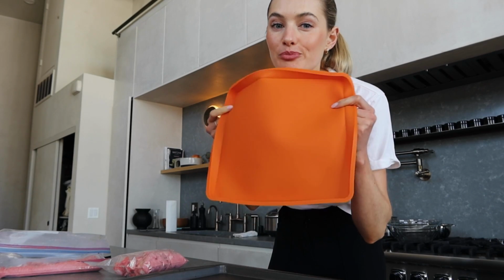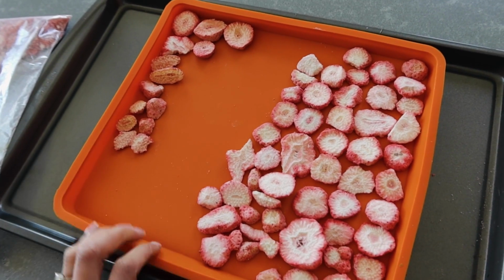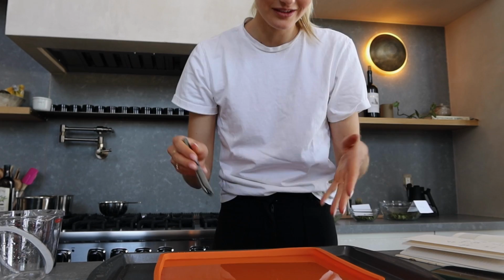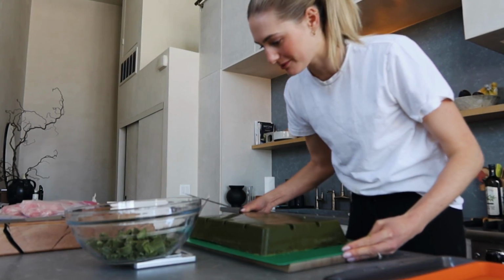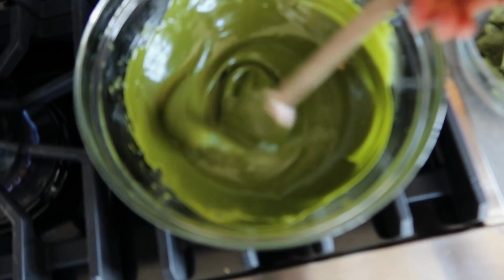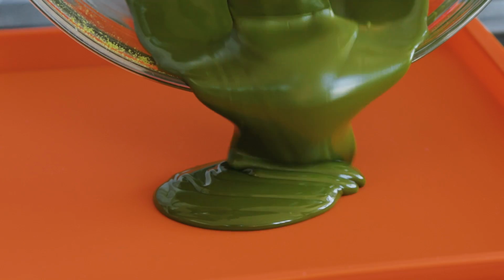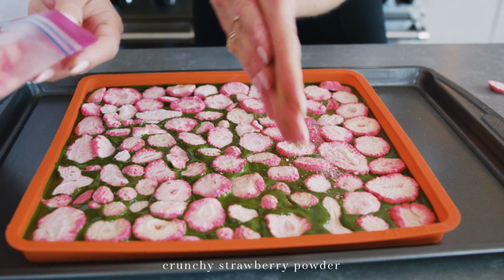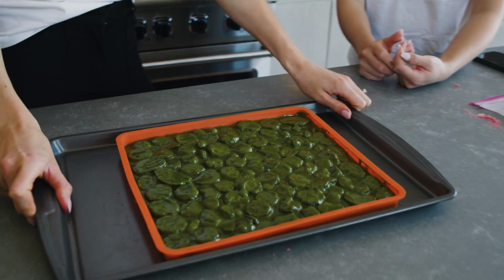We made the most expensive Vegan Chocolate Bark! l Foodievlog | Sanne Vloet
Foodie Vlog - Behind the scenes in the making of our new chocolate! l Sanne Vloet

Hii,

Happy Friday! How is everyone doing today? Can you believe it's already begin of April? As you noticed we have not been sitting still because we were cooking something up.

Together with Oishii we have created a limited edition vegan matcha chocolate bark, featuring 8 grams of Nekohama matcha and 6 freeze dried-to-perfection Omakase berries. In this video you get to follow along for some of the recipe testing that we did in order to create the most perfect creamy yet balanced texture. Max mom helped us with the recipe and Jessie and I even flew to Austin to finish up the production together with a real chef. It has been so fun to create this together with the best team and I'm so happy being able to bring you along to see the process! Its funny how things fall in place. When I was working in the kitchen in Italy I didn't have a specific purpose in mind but just being there and learning. It comes in handy now because I understand a process in the kitchen so much better!! So I guess this is a reminder that sometimes the work you put in does not have immediate  results. Results happen over time and not overnight ;)

Hope you enjoy the videos, I am so grateful to have you with me for the ride and all your support!

xx
Sanne

ps. If you are in LA, we are doing a little pop up today ( Friday April 8th ) at Huset on Abbot Kinney!